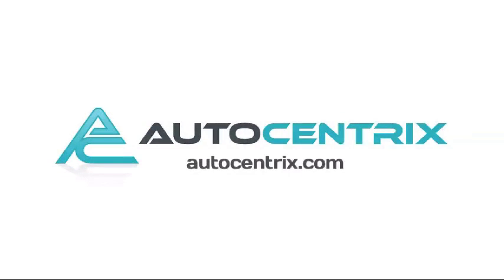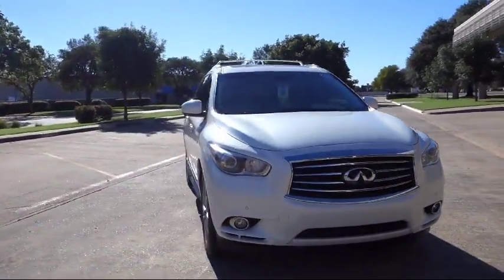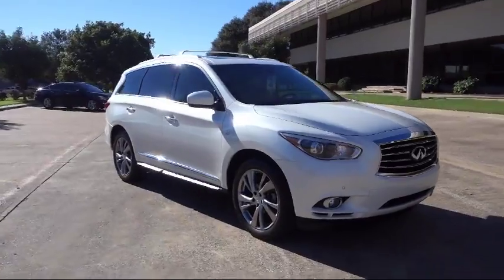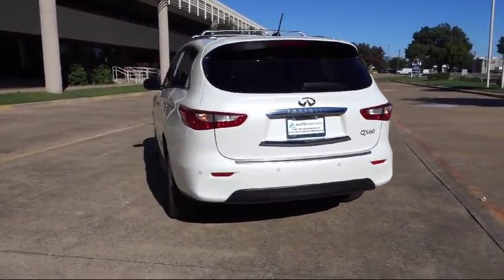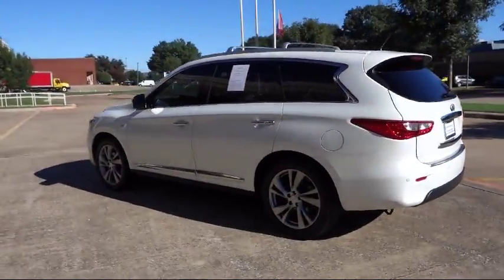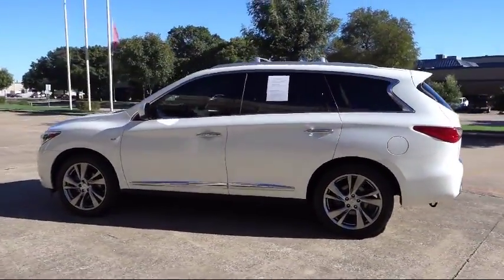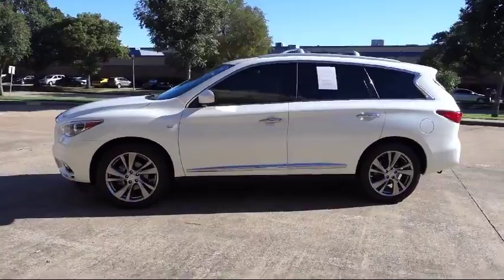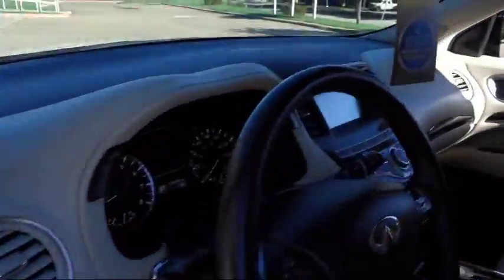2015 Infiniti Qx60 Carrollton Irving Dallas Richardson Plano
2015 Infiniti Qx60 Stock Number: FC512676 Vin:5N1AL0MN1FC512676.

AutoCentrix
3340 Wiley Post Road